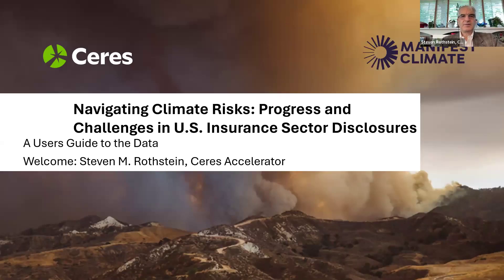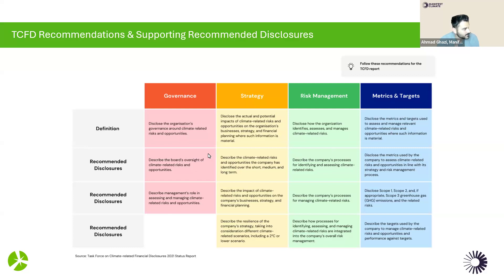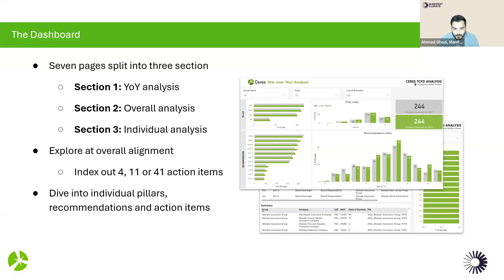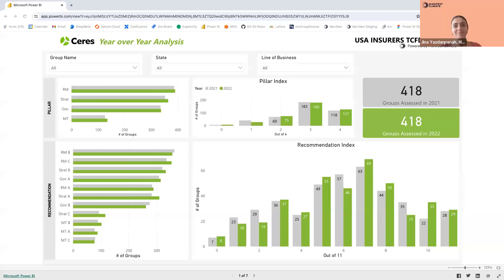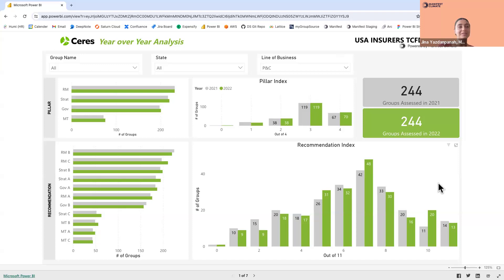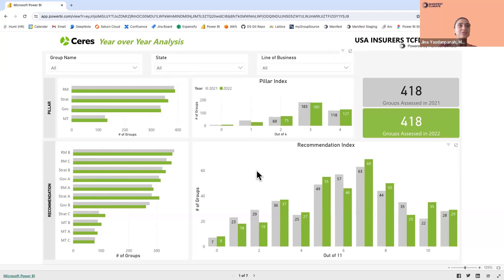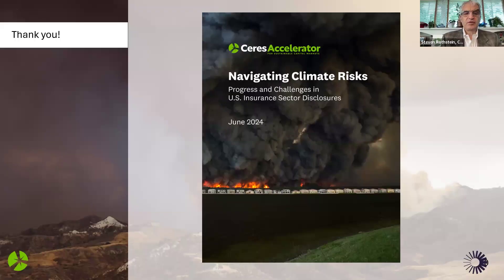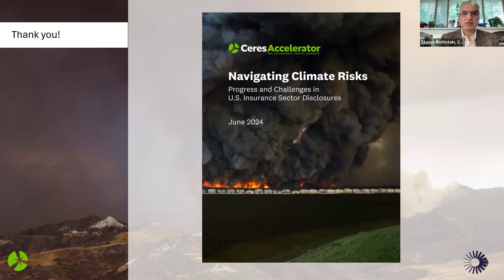Navigating Climate Risks: Progress and Challenges in U.S. Insurance Sector Disclosures